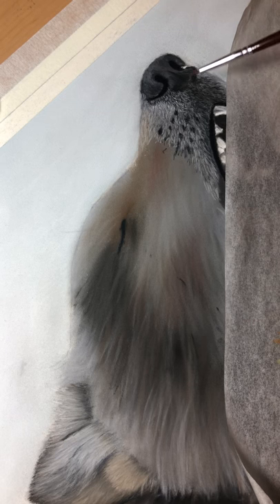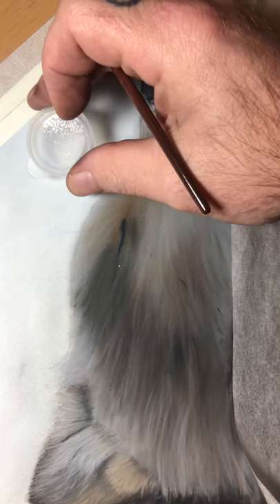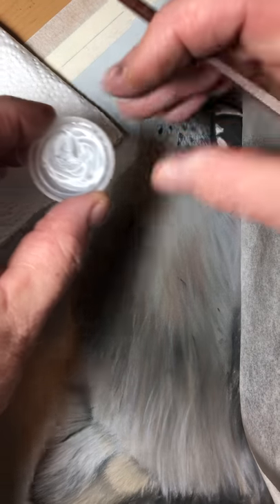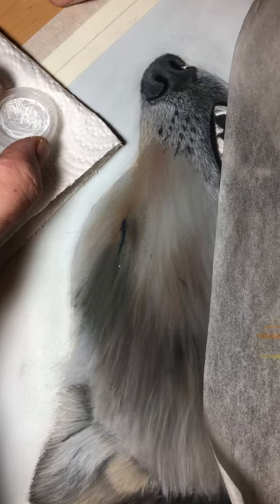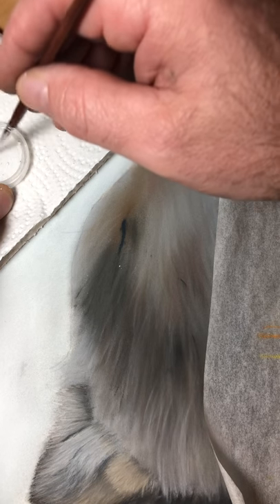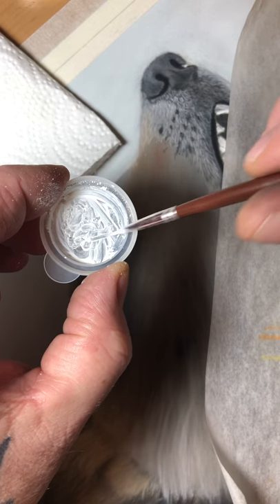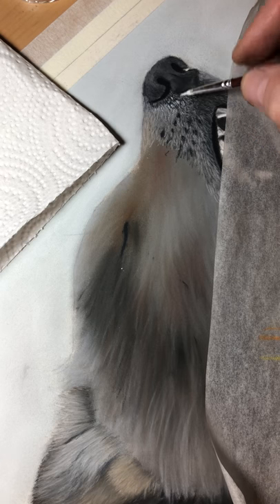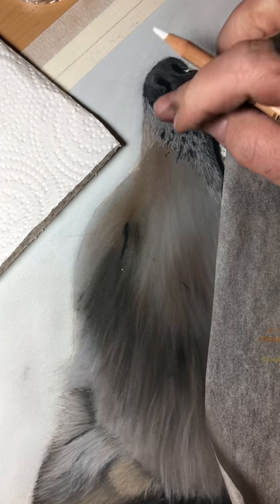Failing to use Pan Pastels.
I’m attempting to make a paint consistency with my Pan Pastels. Watch along as I fail to create what Jason does with his test. Please don’t try this on a piece of artwork and always test on a different area before doing this.

Until I have perfected this I’ll keep trying techniques and share what I learn with you.